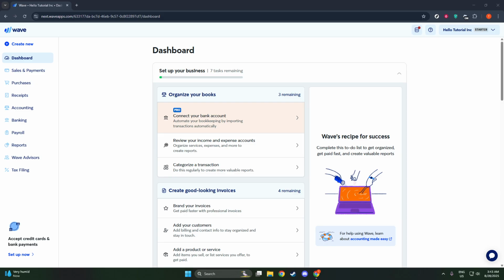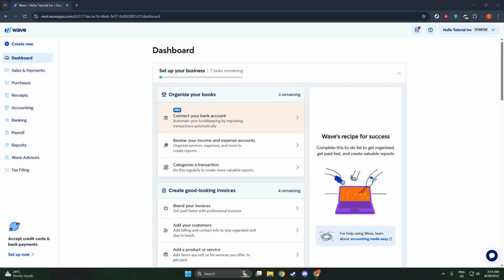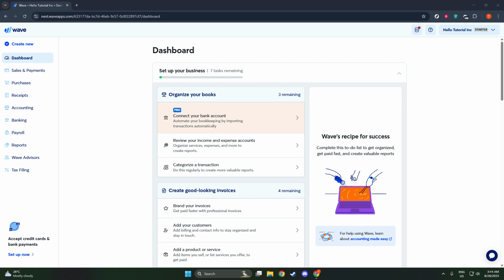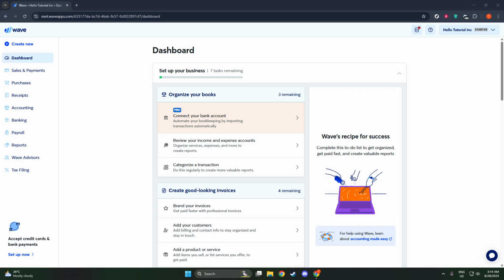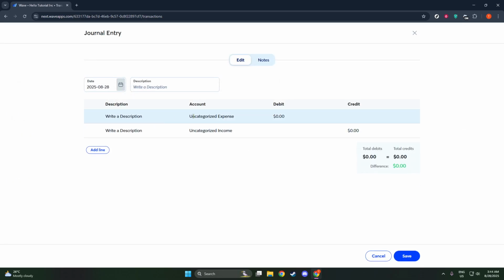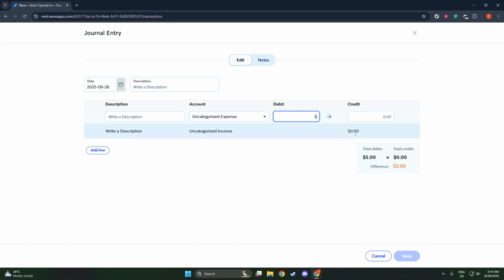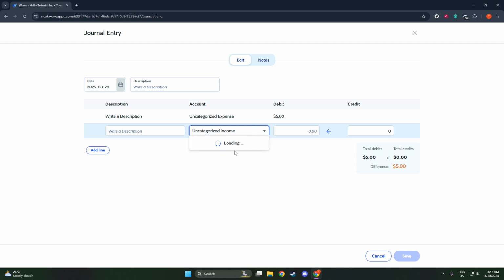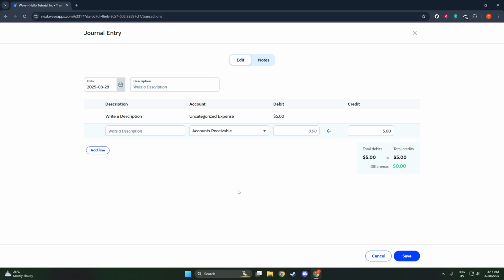How to Make a Journal Entry in Wave Accounting [2026 Full Guide]